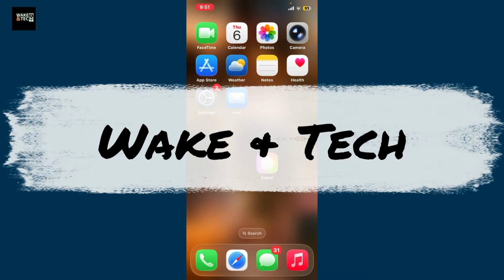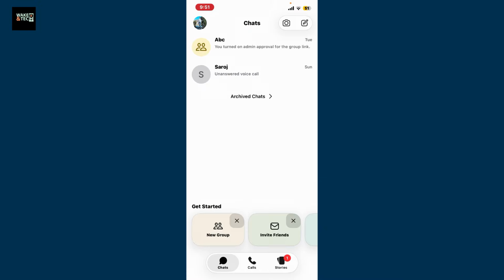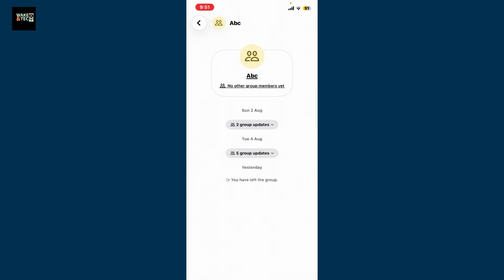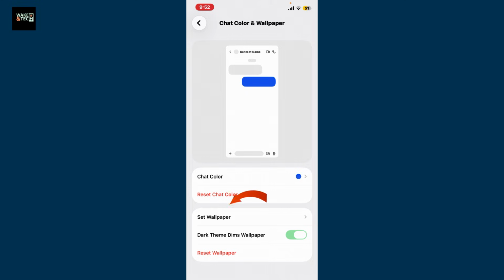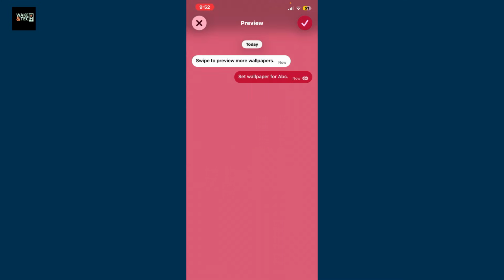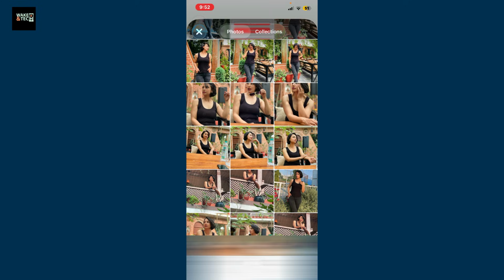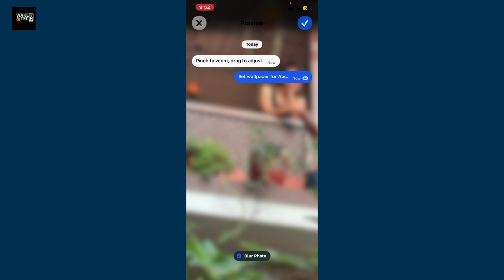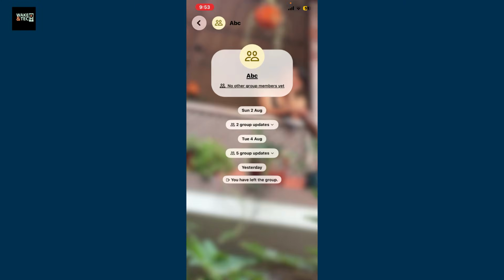How to Change Signal Chat Wallpaper (2026)?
Want to personalize your conversations? In this step-by-step 2026 tutorial, I'll show you how to change the chat wallpaper in Signal Messenger on Android and iPhone. You can customize the background of your chats to give them a fresh new look while keeping your conversations private and secure.